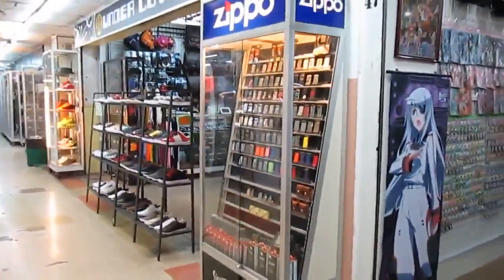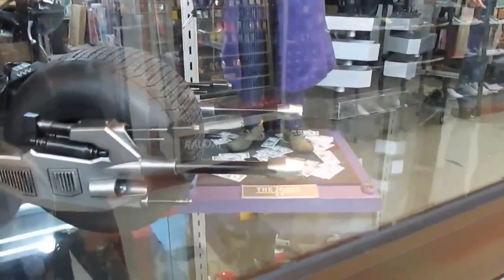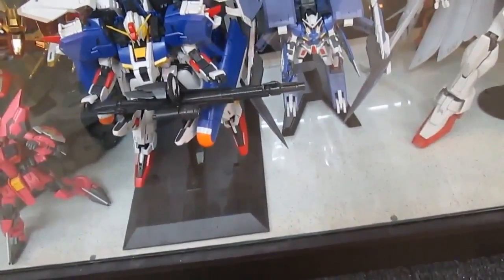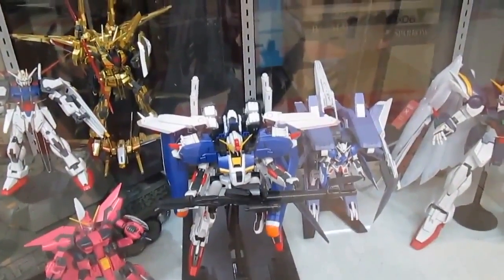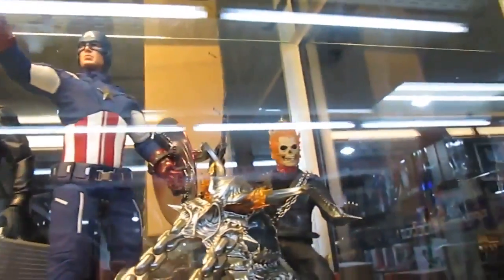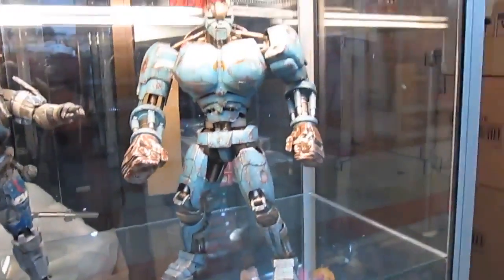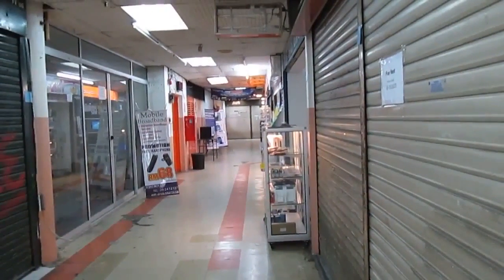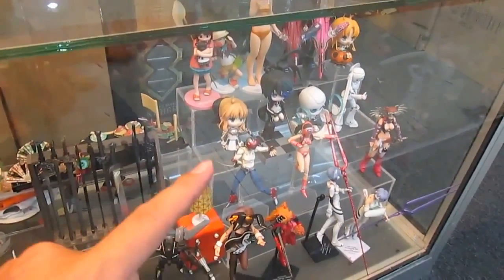Gundams n Hobby Figures, RC World, Yik Foong Compleks, Ipoh